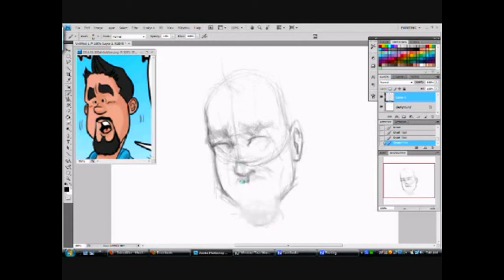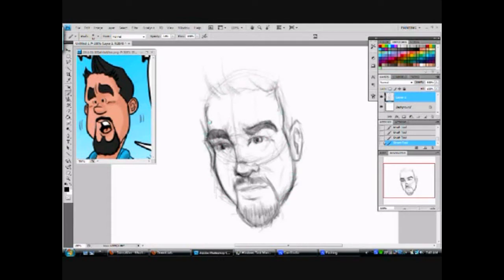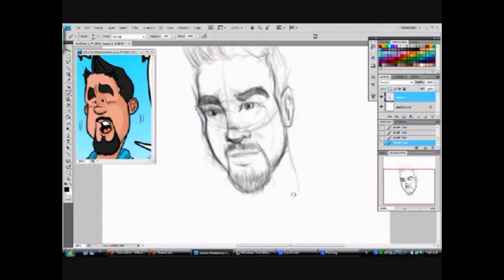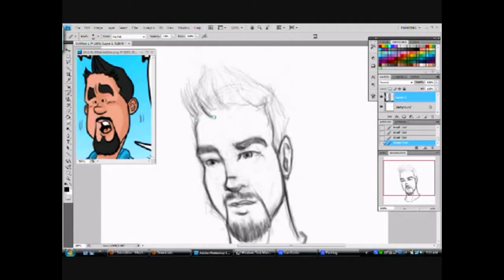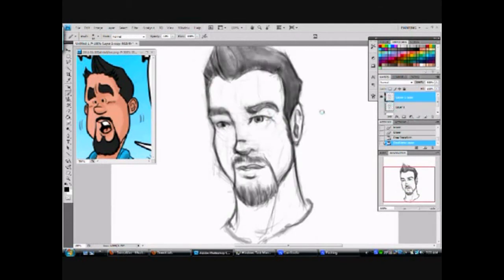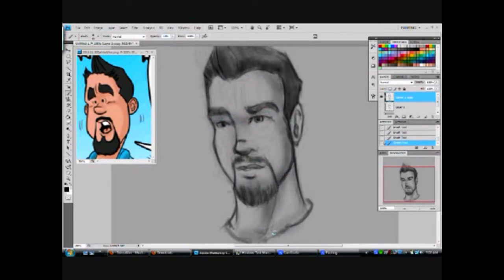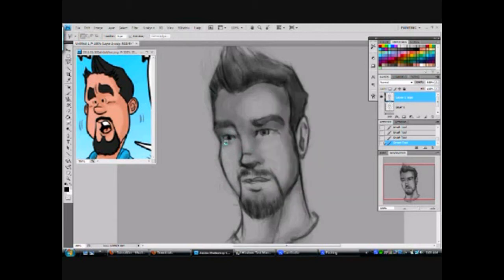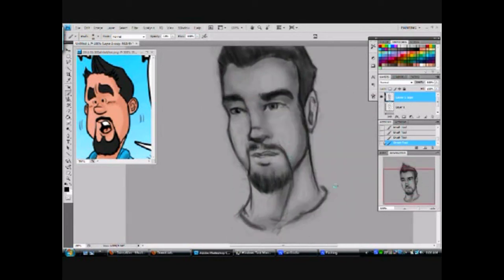Fan Art- Yanky820 Draws Mr. Lee from No Clue/ Saints Alive!